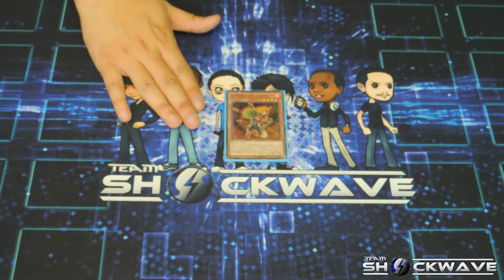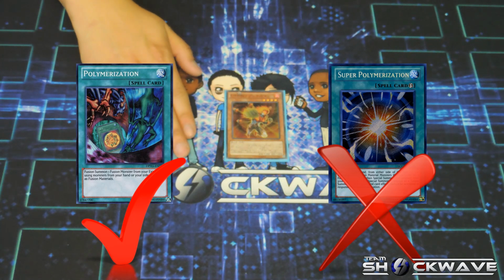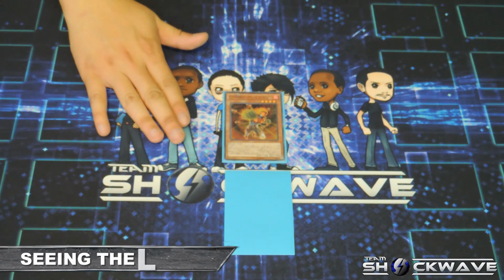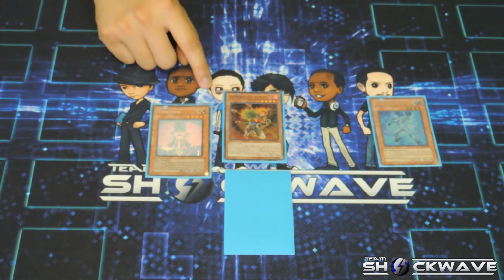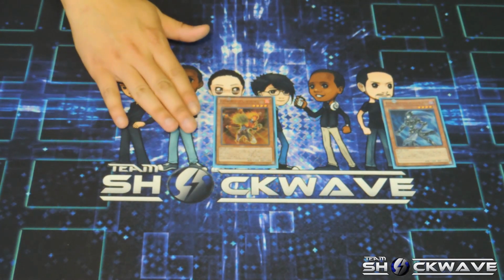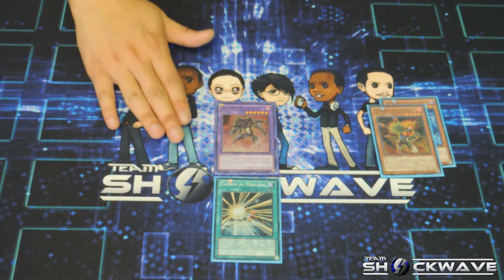E - HERO Blazeman - Tip and Tricks ep. 7